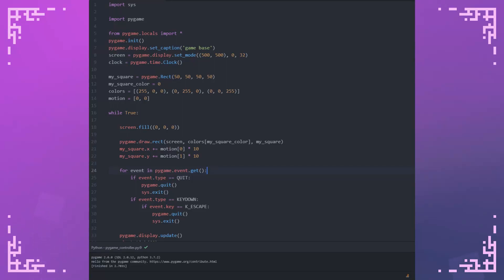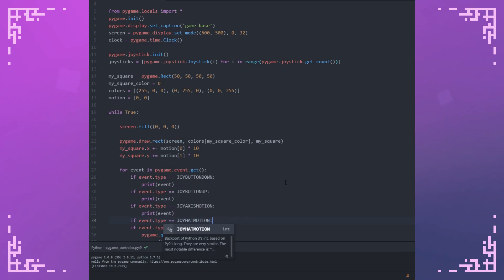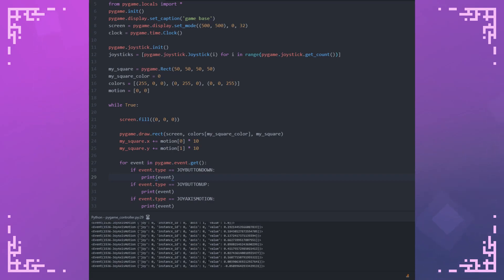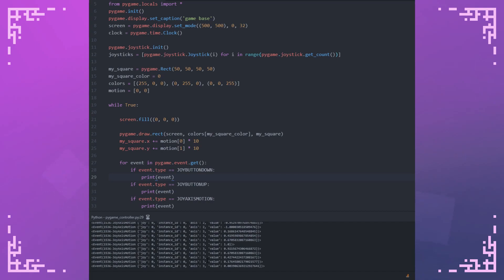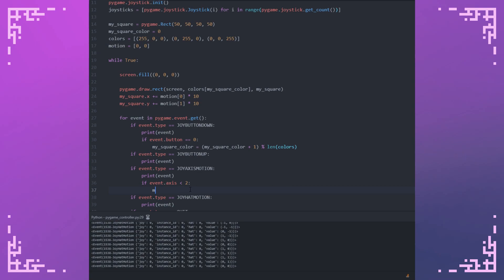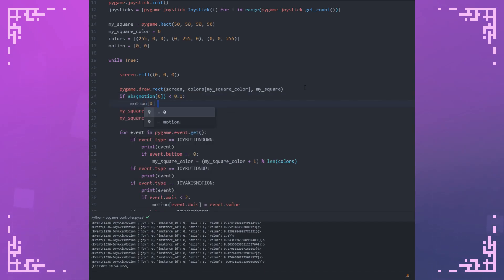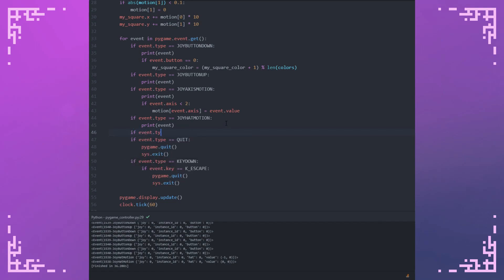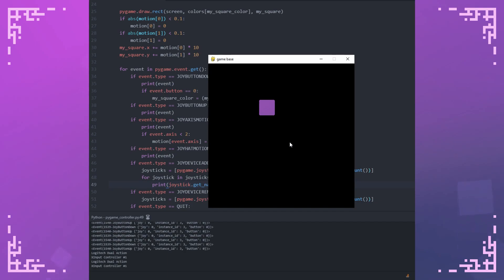Controller Input - Pygame Tutorial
This video covers a way to implement controller (gamepad/joystick) input in Pygame using the joystick module.